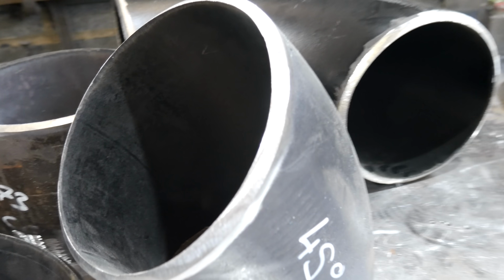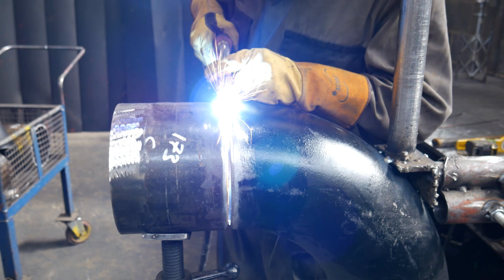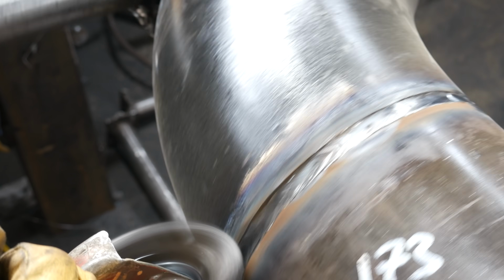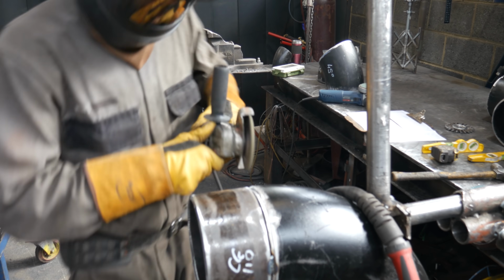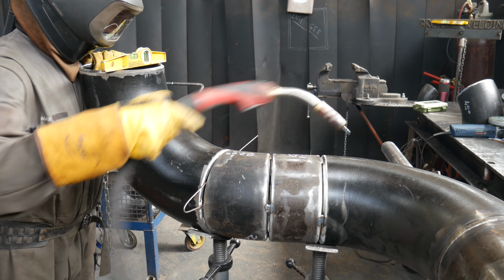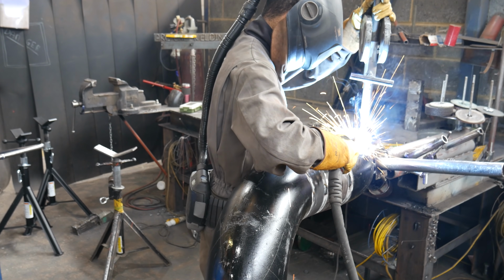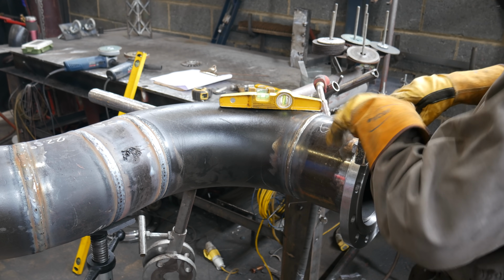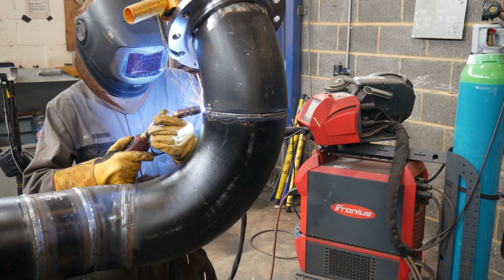Pipe Welding & Fabrication How to TIPS! & TRICKS *8" Pipe Spool*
MERCH!!

🚩🚩Welding Mask🚩🚩

🚩🚩Welding Machine🚩🚩

Camera Bag